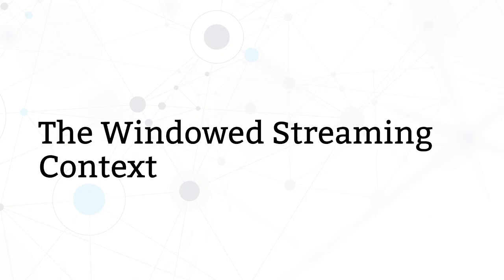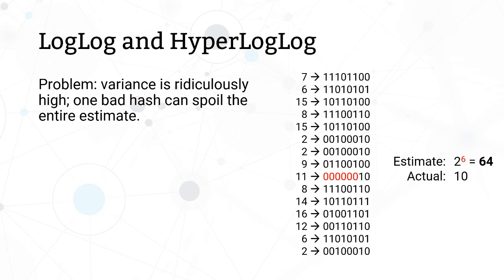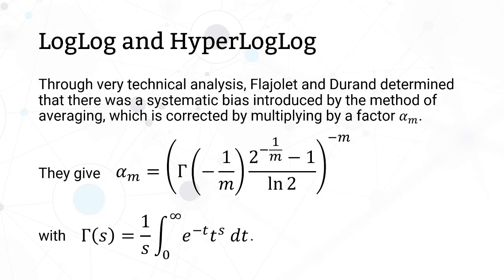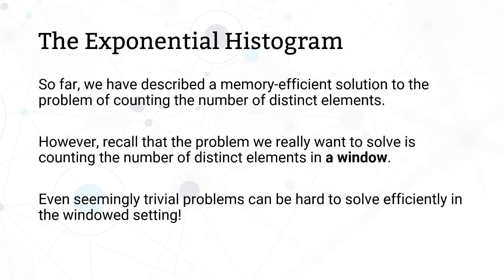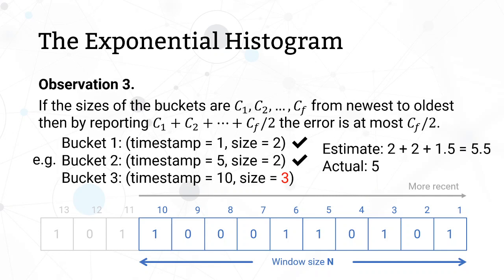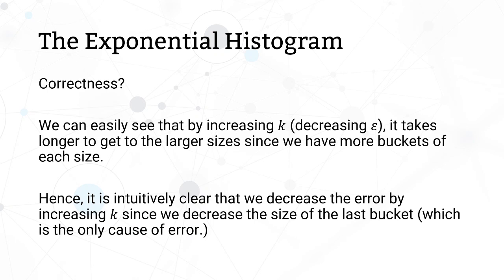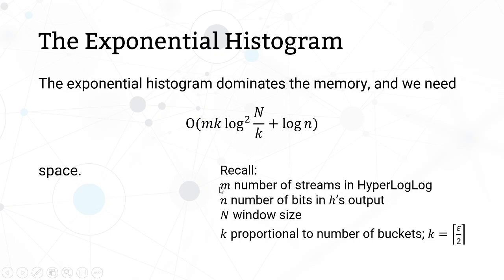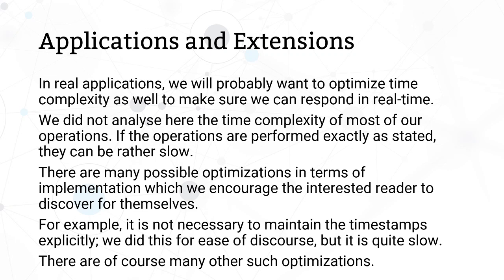HyperLogLog on Windowed Streams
We discuss the HyperLogLog algorithm, the idea of exponential histograms, and how we can use ideas from both algorithms to solve the HyperLogLog on windowed streams problem.

We also introduce a simpler and better solution that doesn't use exponential histograms.